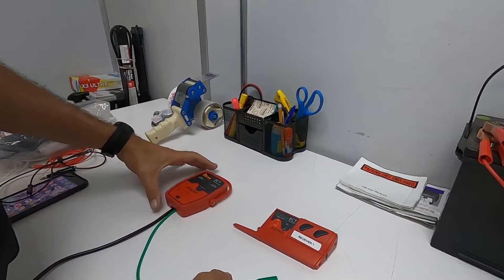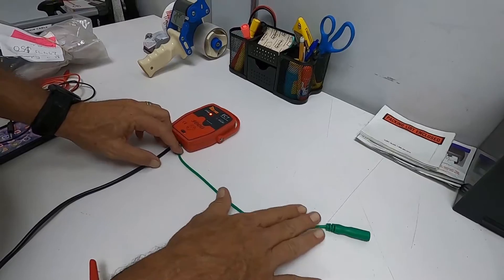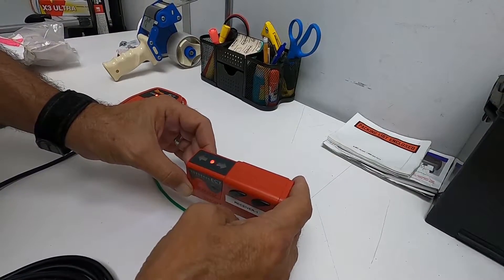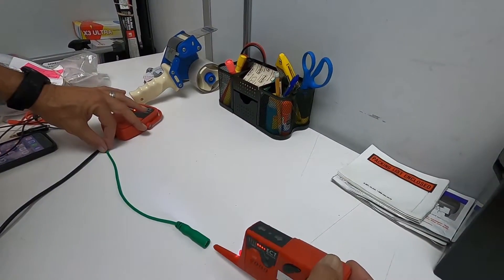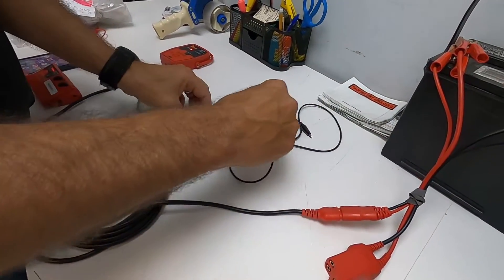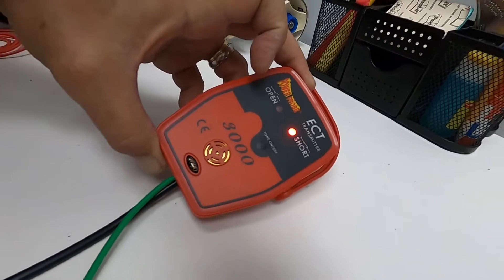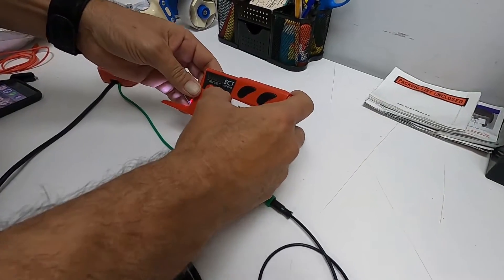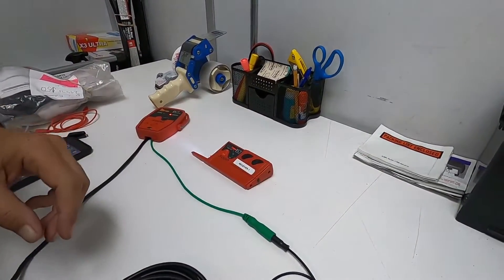ECT Testing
Bench testing the ECT3000 transmitter and receiver.